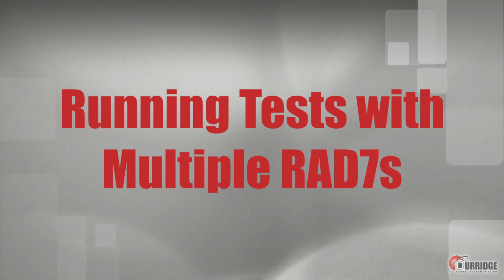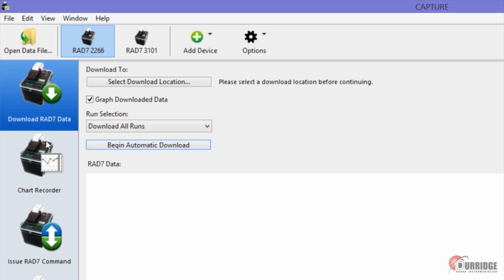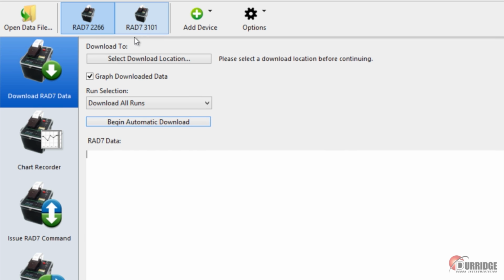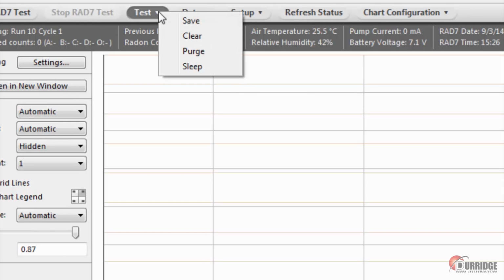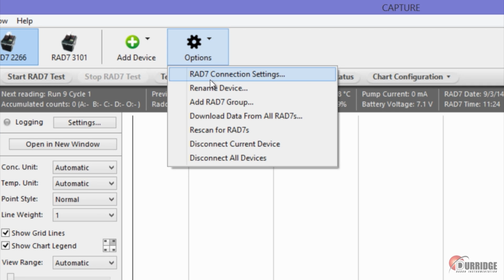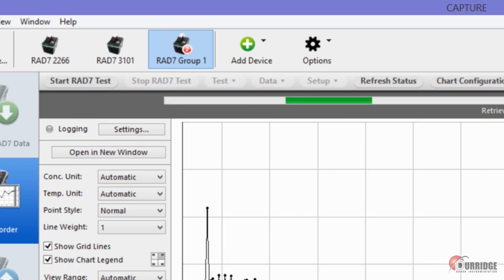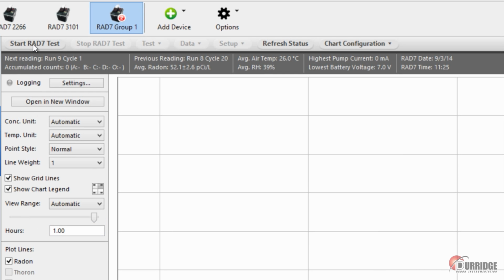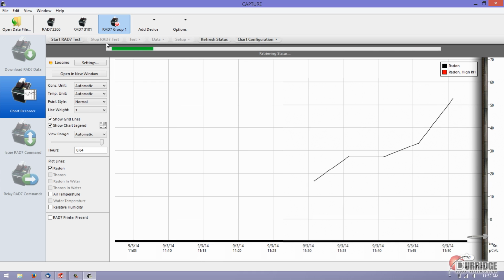Running Tests with Multiple RAD7s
Have more than one RAD7? Learn how to add groups run tests  with more than one RAD7 at the same time using CAPTURE's Chart Recorder.

DURRIDGE's CAPTURE software for Macintosh and Windows provides extensive graphing features include advanced data navigation, multiple statistics panels, and enhanced selection abilities.